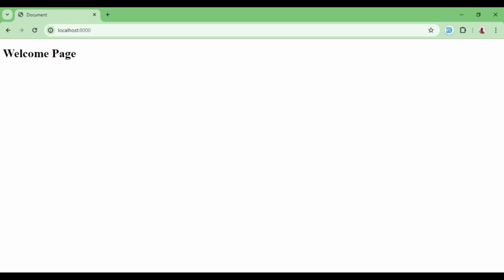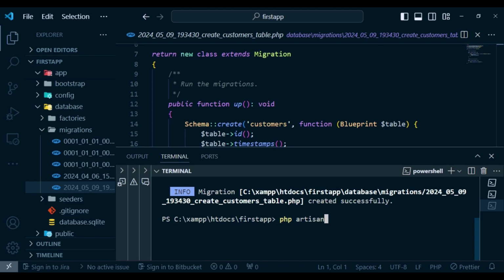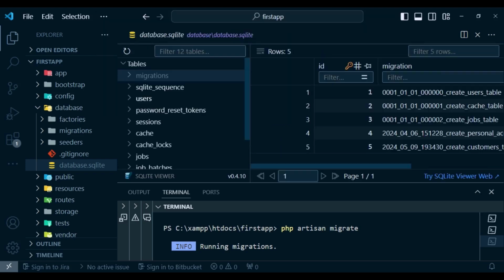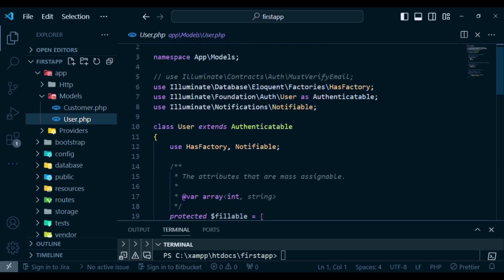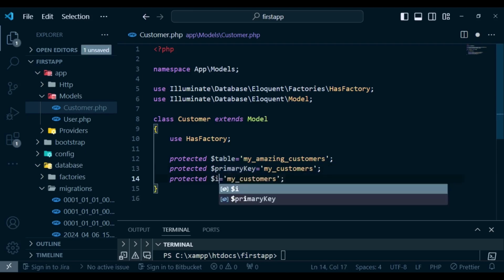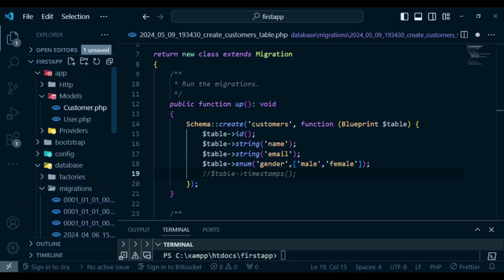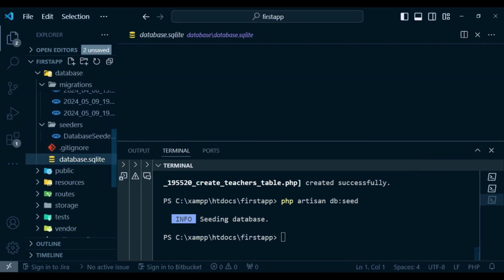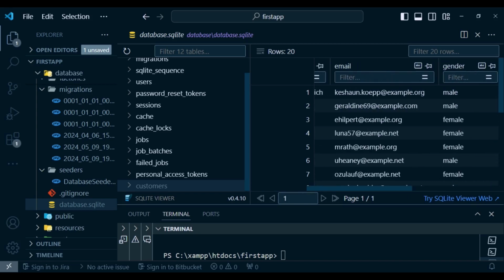Models, Migrations, Factories | Laravel 11 from scratch | #04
In this video episode we will look at models, migrations, factories and seeders